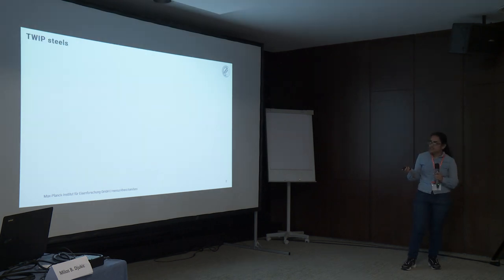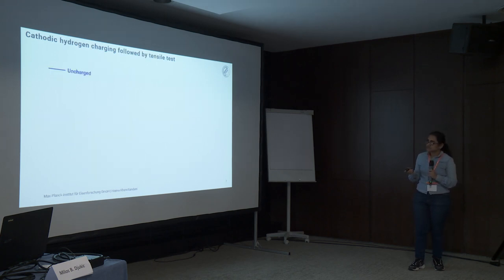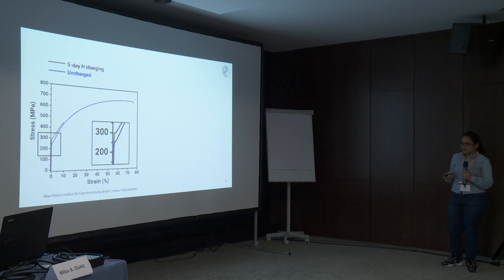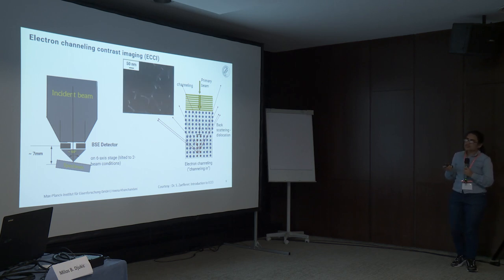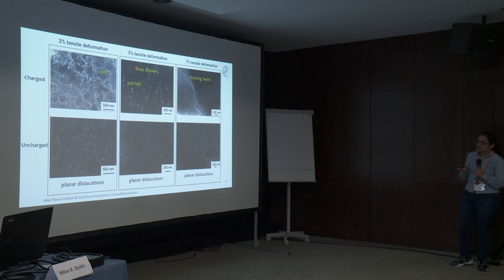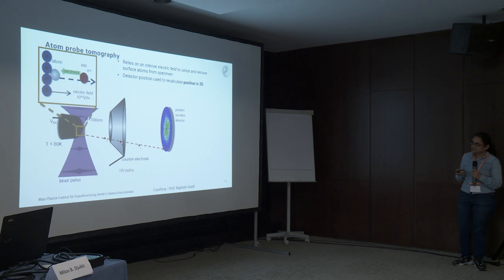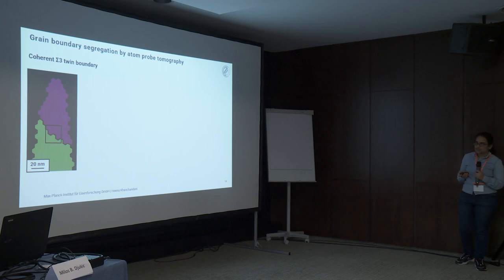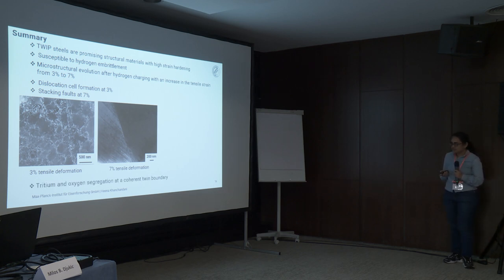Investigation of hydrogen embrittlement in a high manganese twinning induced plasticity steel...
Heena Khanchandani, Leigh T. Stephenson, Dierk Raabe, Stefan Zaefferer, Baptiste Gault,